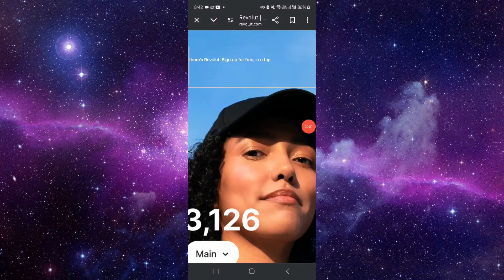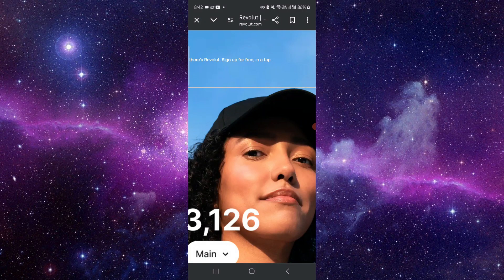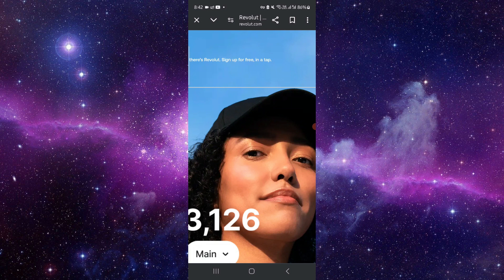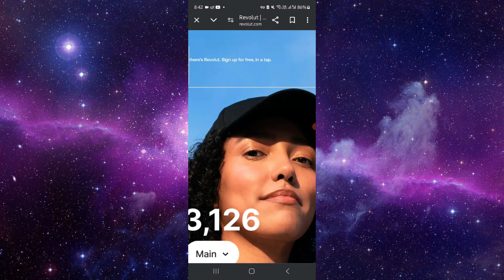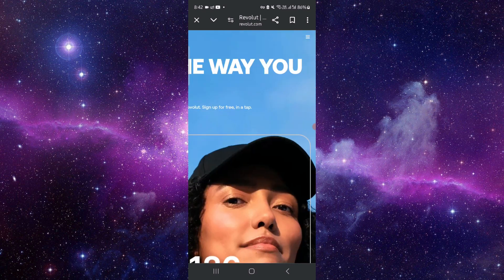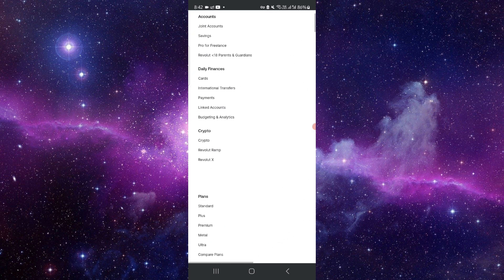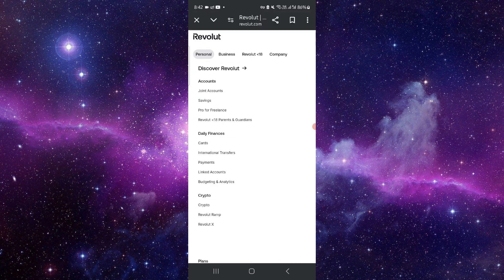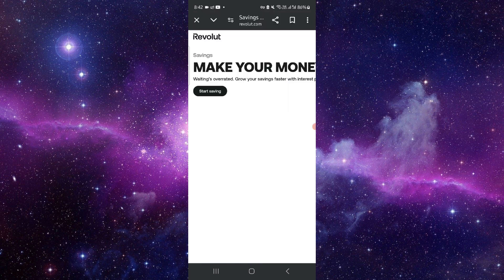✅ How To Create Revolut Account (Easy Guide)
This guide provides easy-to-follow steps to create a Revolut account. Manage your finances with Revolut by setting up your account today.

Key Learning Points:
• Step-by-step guide to creating a Revolut account
• Benefits of using Revolut
• Tips for a smooth registration process